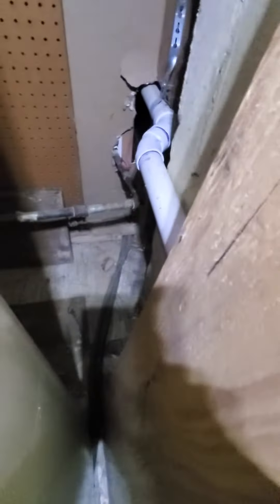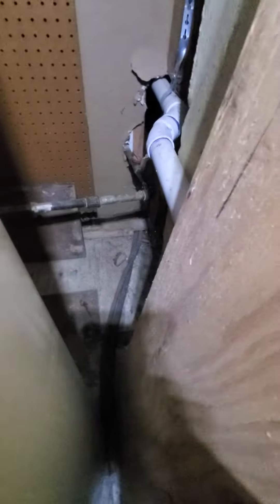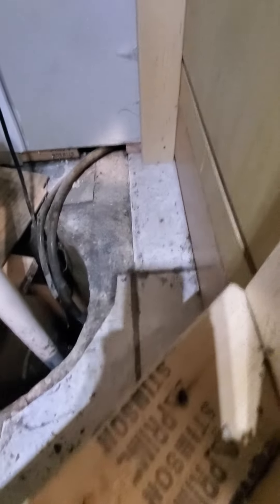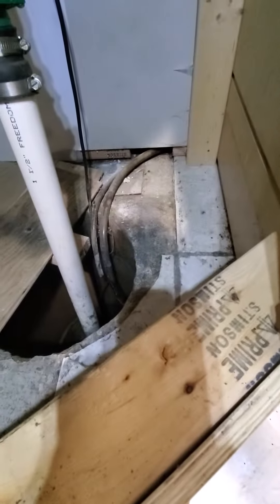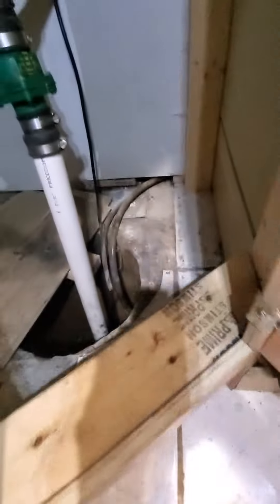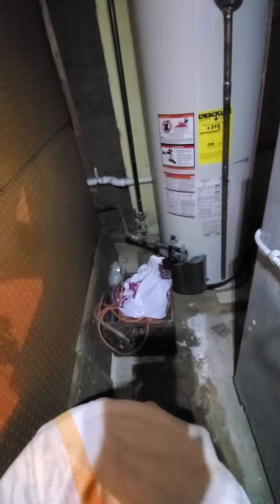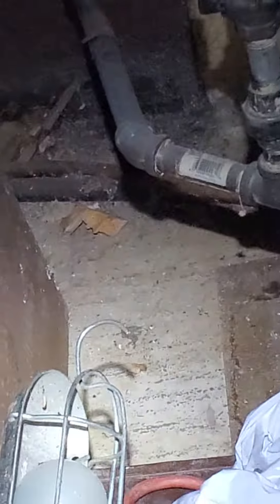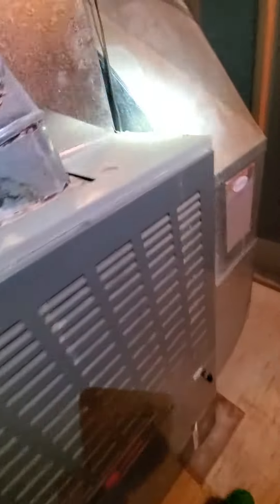1061222 condensate drain/pvc pipe